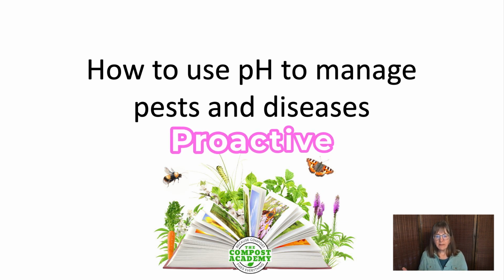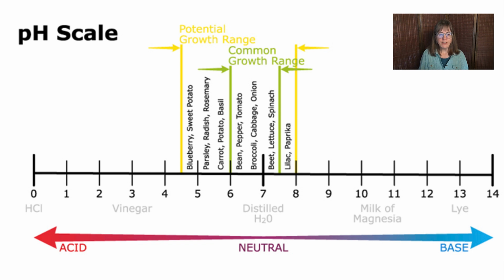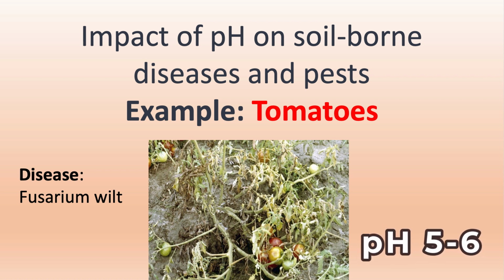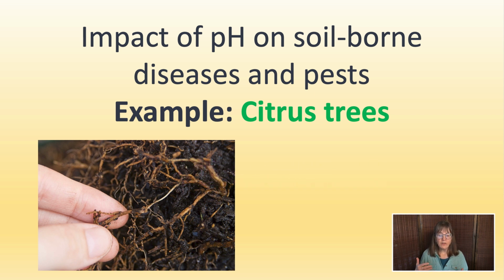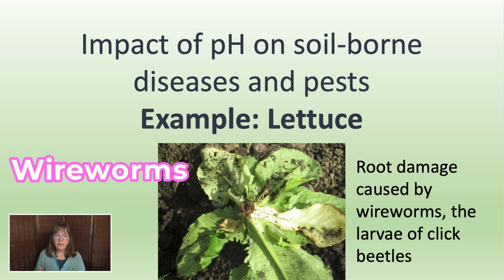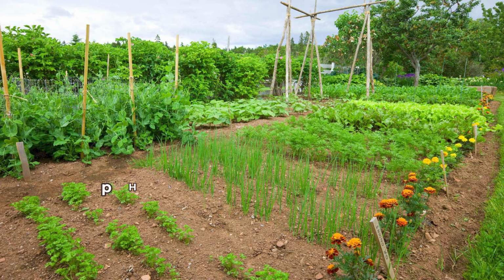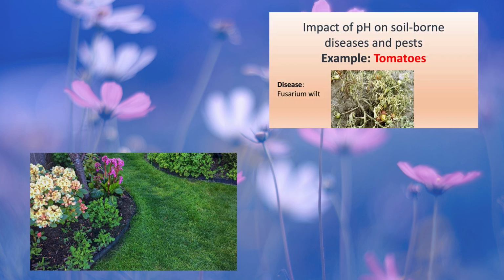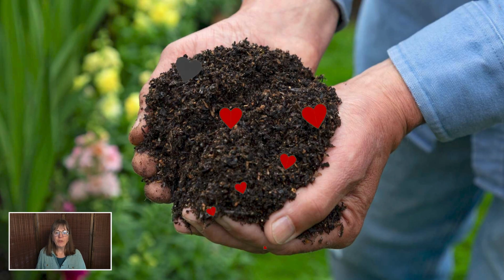Fight Garden Pests and Diseases Naturally with Soil pH Solutions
Discover how soil pH impacts garden pests and soil-borne diseases. Plus, I'll share easy solutions so you can protect your plants without resorting to harmful chemicals.

TIMESTAMPS
00:00 - Why soil pH is important
01:30 - Preventing potato scab
02:12 - Preventing tomato fusarium wilt
02:40 - Preventing root not nematode
03:43 - Preventing root rot in citrus
04:25 - Preventing wireworms
04:53 - pH chart - preferences for vegetables, flowers, trees
05:34 - pH for lawns
06:27 - Benefits of compost

Thank you for being here and supporting my work. It helps more than you know. 🌼